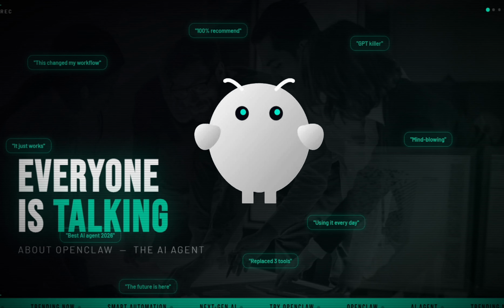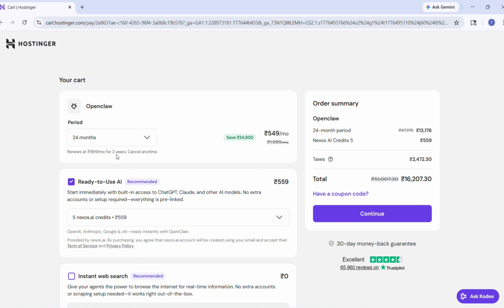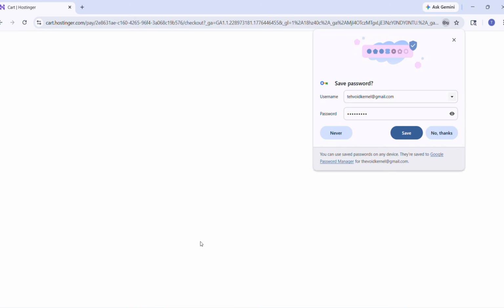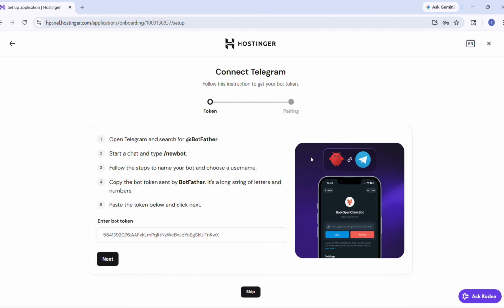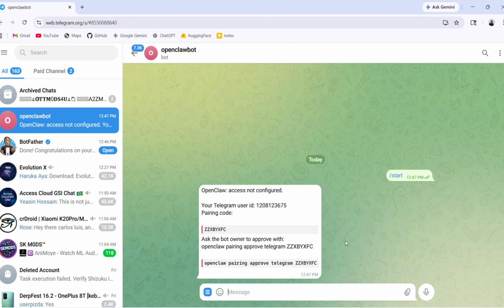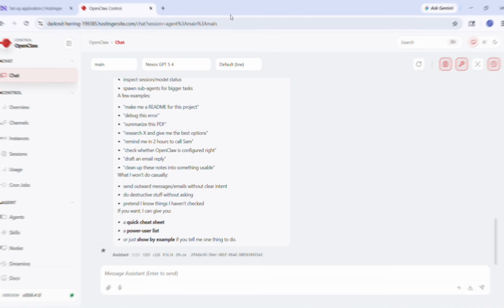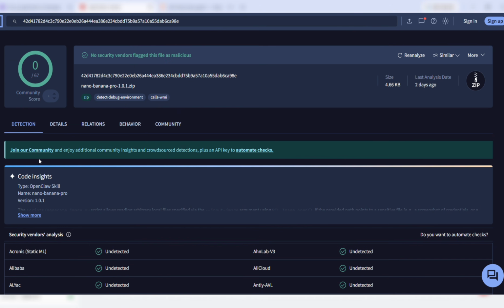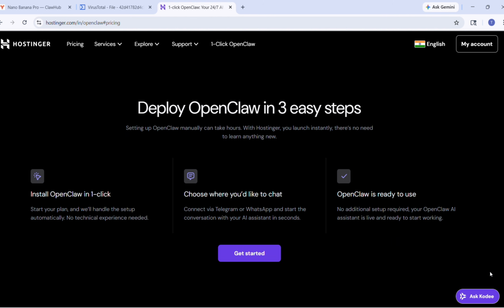How to Deploy OpenClaw on Hostinger In Just One Click | OpenClaw Skills Full Setup Guide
Deploy your own 24/7 AI agent on Hostinger using OpenClaw — fully managed, always running, and accessible right from your phone via Telegram. In this video, I walk you through the complete step-by-step setup process, from signing up on Hostinger to connecting your OpenClaw agent with Telegram and installing powerful Skills to supercharge your agent.

What's covered in this video:

How to sign up on Hostinger and claim the best deal
Choosing the right plan for OpenClaw
Using the Ready to Use AI feature to skip manual API key setup
Creating a Telegram bot using BotFather
Connecting your OpenClaw agent with Telegram
Accessing and managing your agent from your phone
Installing Skills from Claw Hub to extend your agent's capabilities
Managing your OpenClaw instance from the Hostinger dashboard